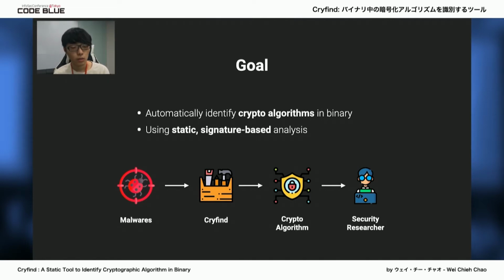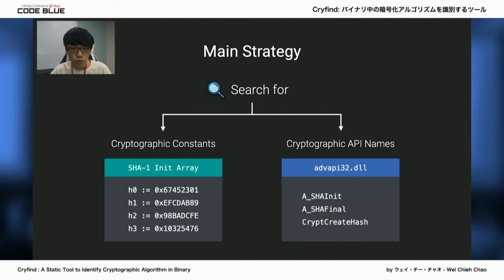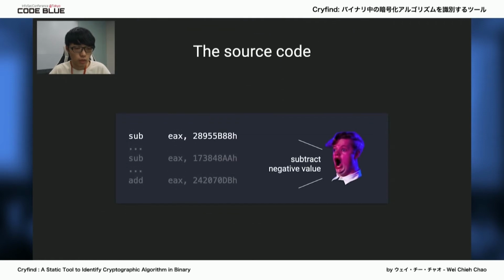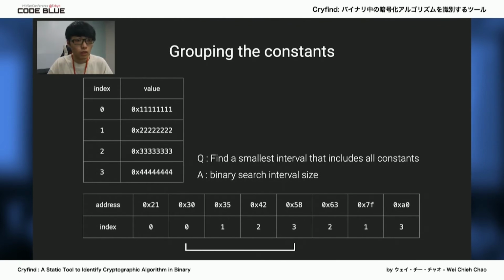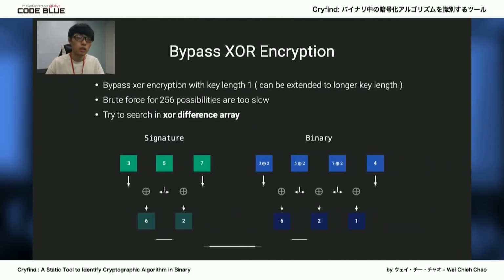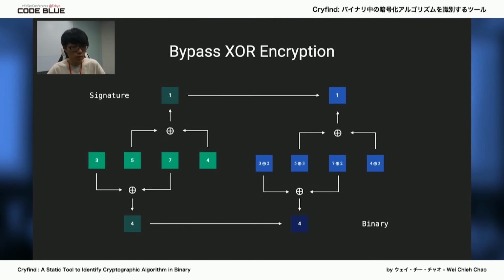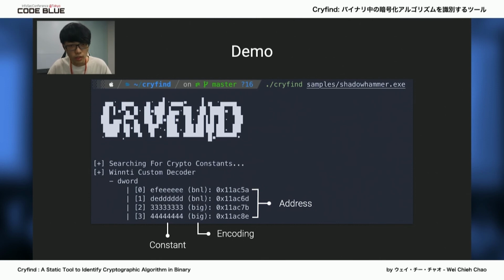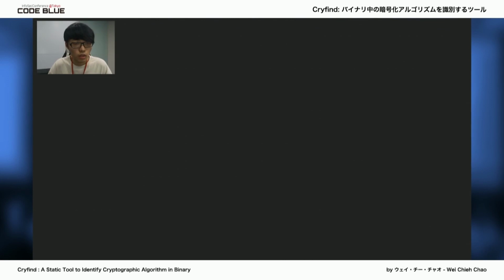［CB20］Cryfind : A Static Tool to Identify Cryptographic Algorithm in Binary